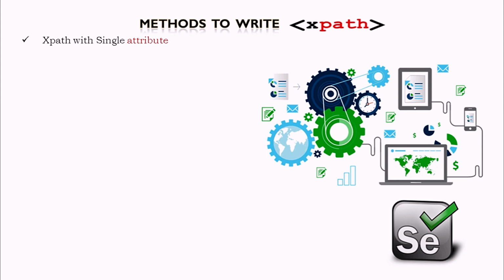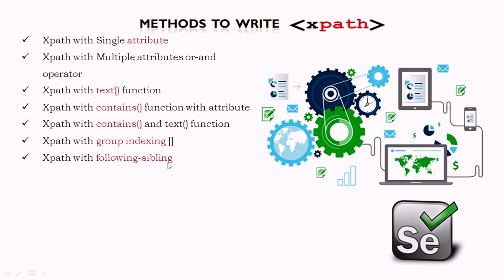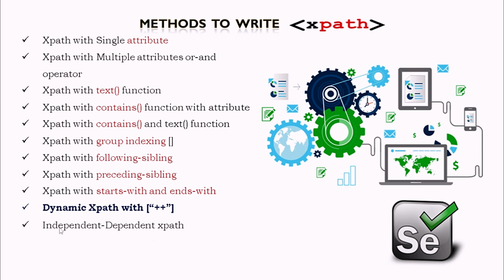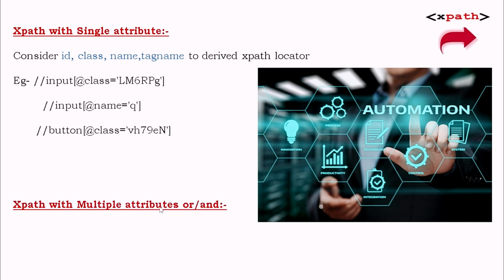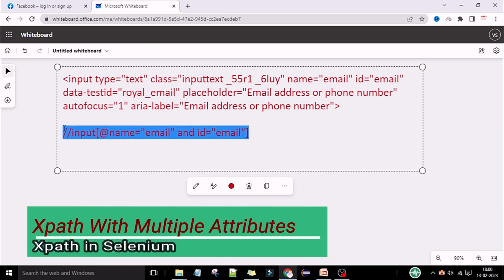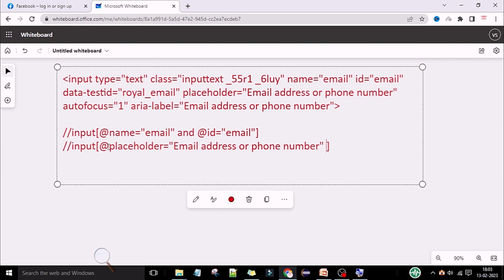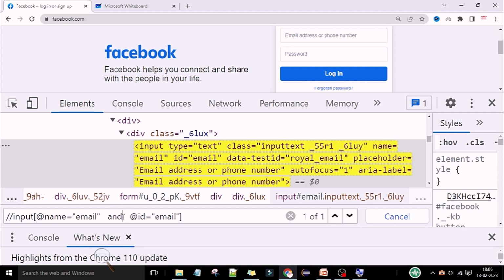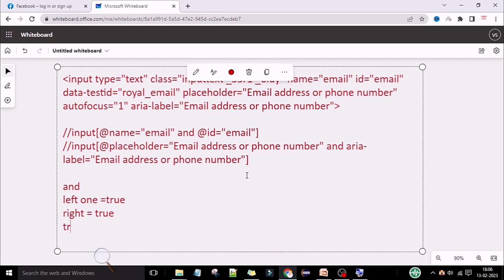How to write Xpath in Selenium | What are Best techniques to write Xpath in Selenium 2023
🗣️In this video, you will learn "What are types of XPATH writing techniques or ways  in selenium webdriver " ? and write your first xpath with AND-OR operator locator in selenium test automation

➡  💬About Selenium Webdriver ?
Selenium webdriver is the most popular tool used to automate the testing of web applications.

➡  💬About Selenium Locators-
Locators in Selenium are used to identify elements on a web page. They are critical in Selenium as they help to locate the HTML elements of a web page so that actions can be performed on them, such as clicking a button, entering text, etc.

_Enroll Now_,👍🔥
_Udemy course_  *Link* .

Azure DevOps fundamentals crash course-